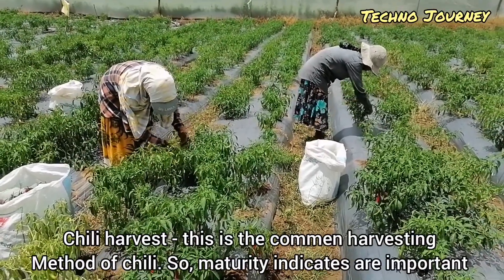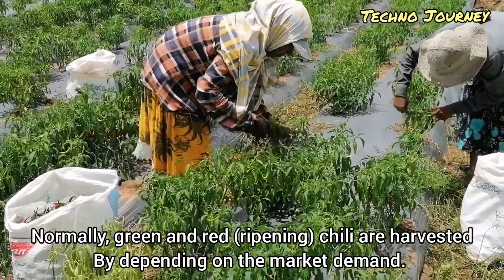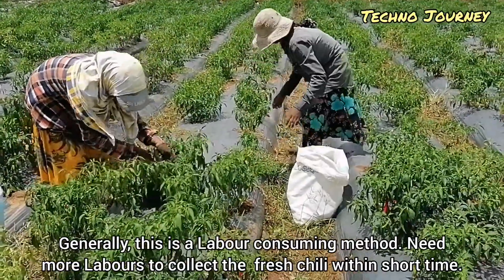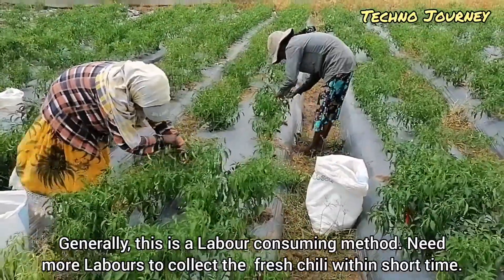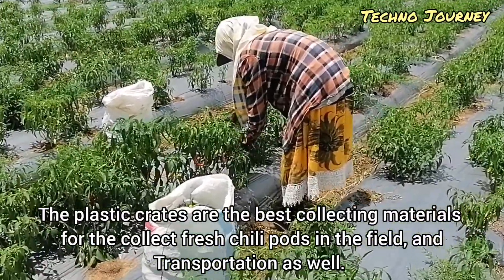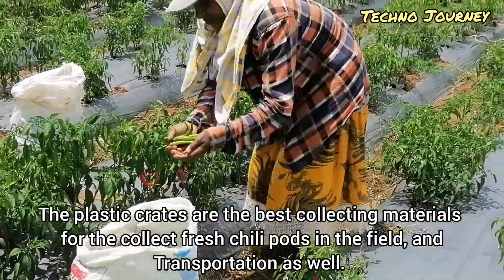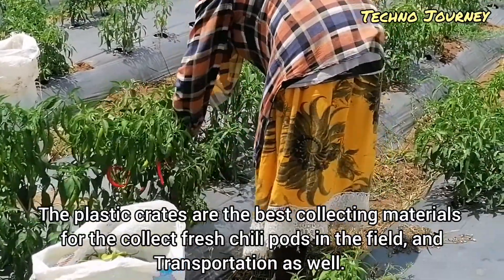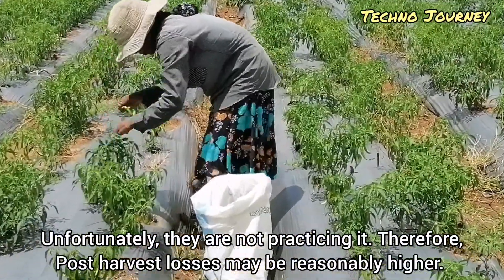Chili harvest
Chili harvest is most important step in chili farming in the agriculture sector. Harvesting is the main techniques when produce green chili or red chili.